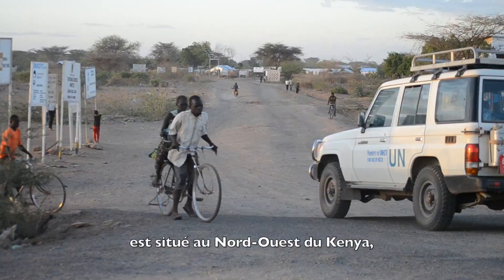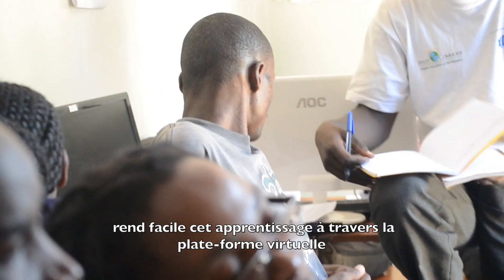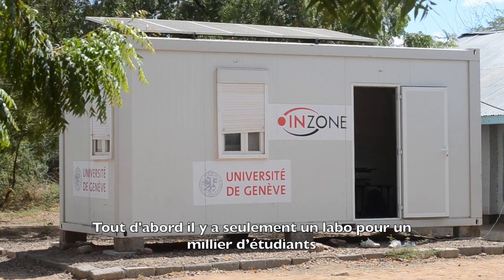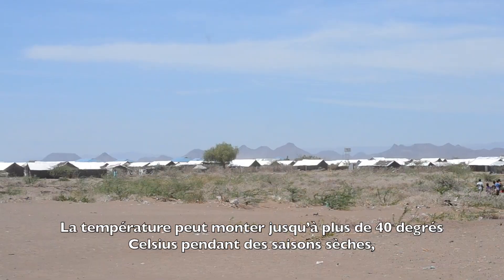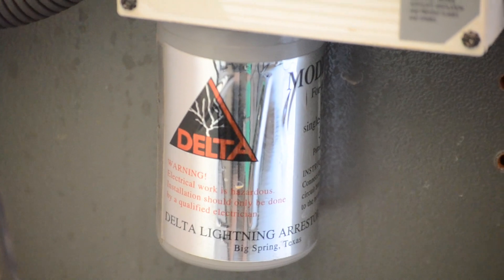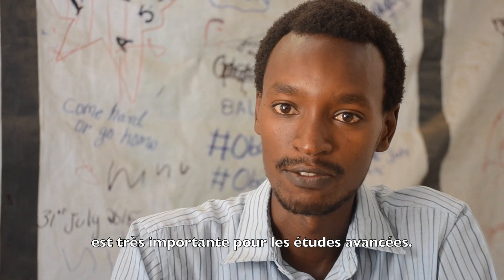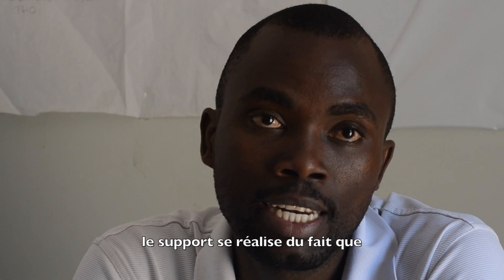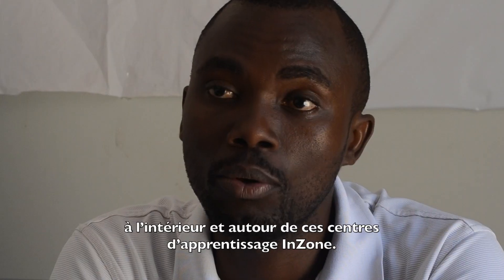InZone's Learning Labs in Kakuma: Challenges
InZone’s learning labs are facing urgent challenges: climate conditions (dust, wind and heat), renewable energy needs, mobile internet connectivity issues, limited space to host students, and more.

How can we imagine solutions to improve the learning labs and scale up the model to other fragile contexts?

This video, produced by two refugees, Nazrite Eyasu and Jean-Michel Batakane, was shown at the event entitled "InZone: Technical Challenges of a Humanitarian Project" hosted by the Geneva Creativity Center on November 5, 2015.